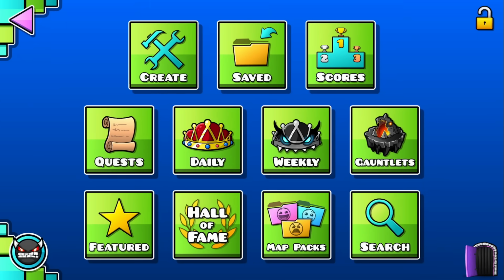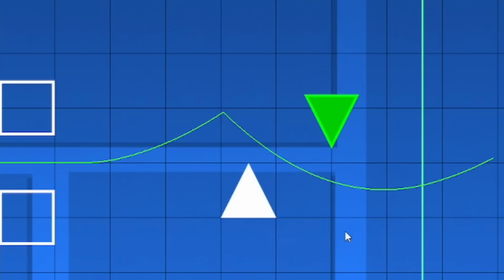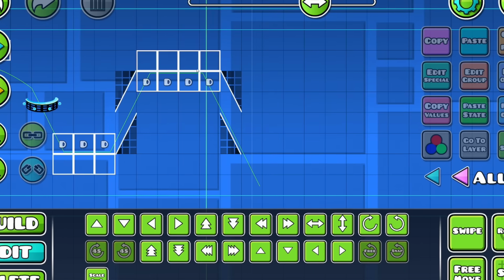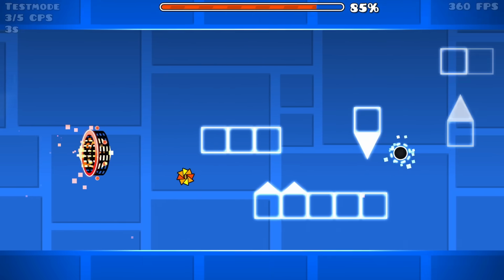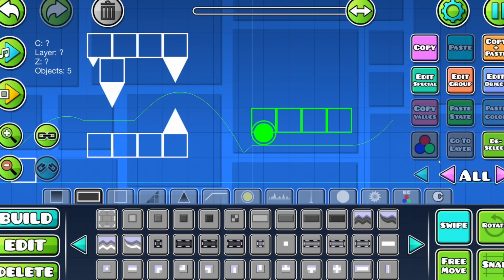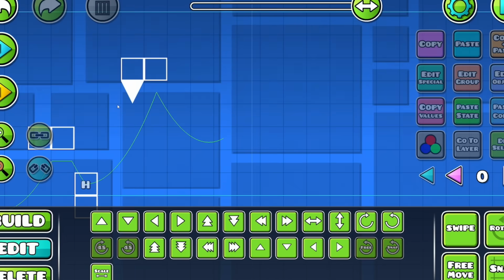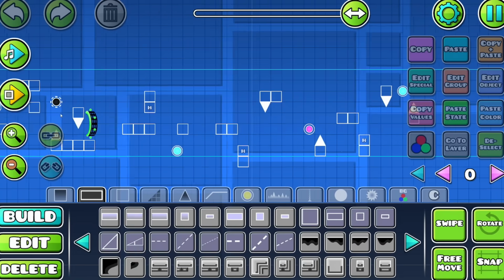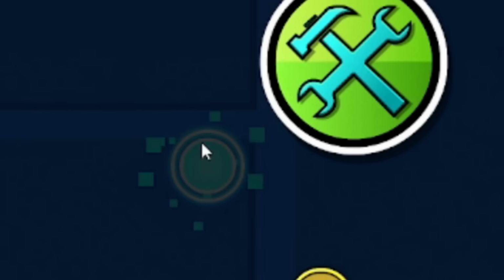My Extreme Demon Layout is FINALLY FINISHED [#3]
In this video, I continue working on my new solo extreme demon, learning from my the advice I was given after last episode, "Making an Extreme Demon gets worse" - I think this level is shaping up pretty nicely!